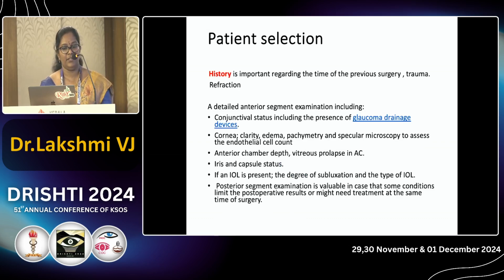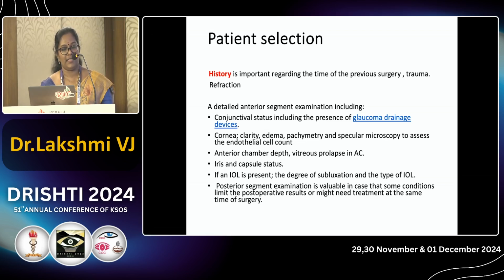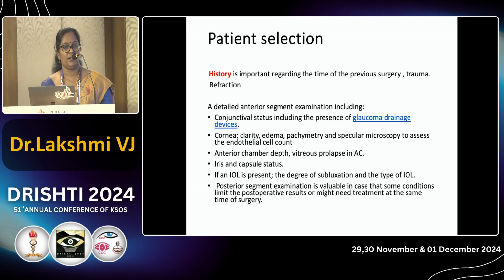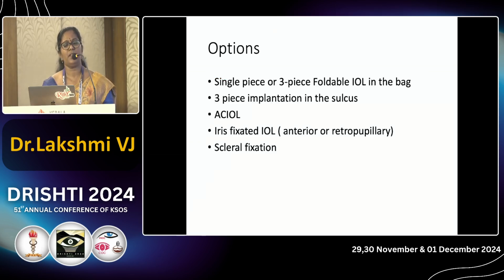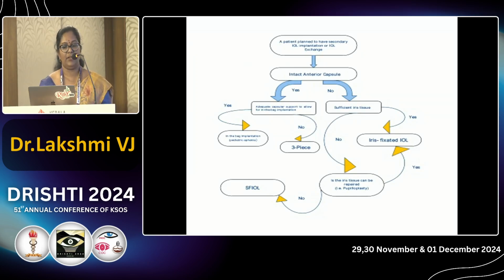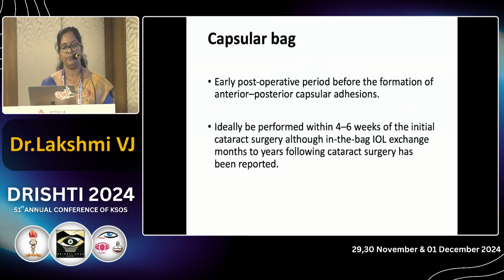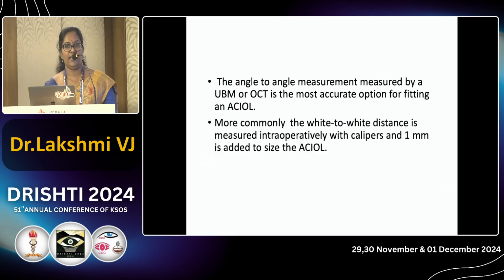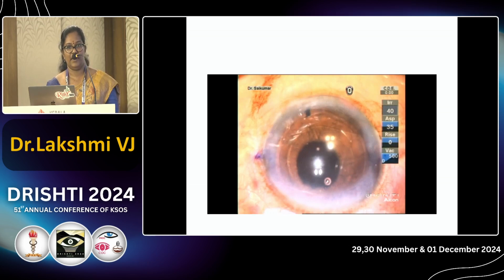KSOS 2024 IC57 T Dr Lakshmi V J INTRODUCTION, INDICATIONS AND PLANNING OF SECONDARY IOLs